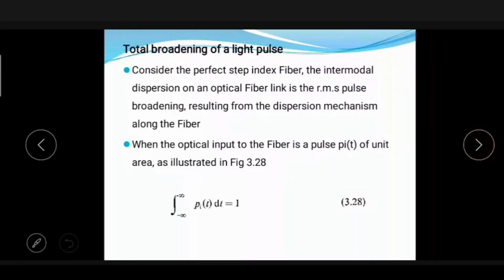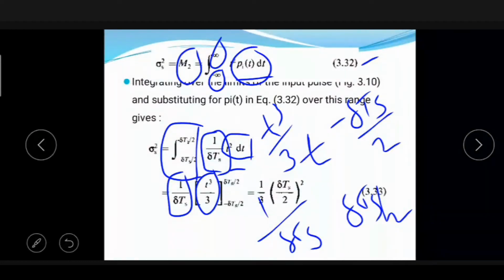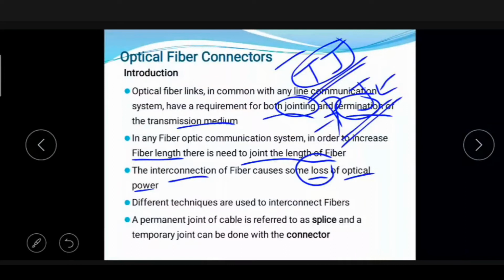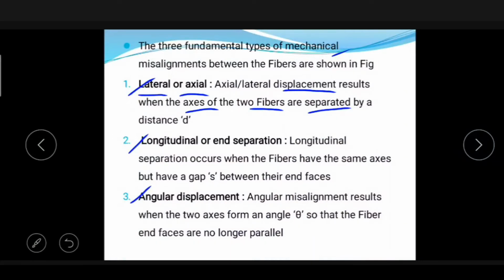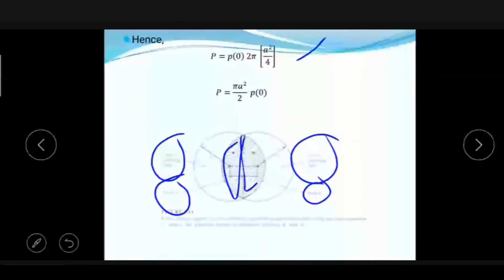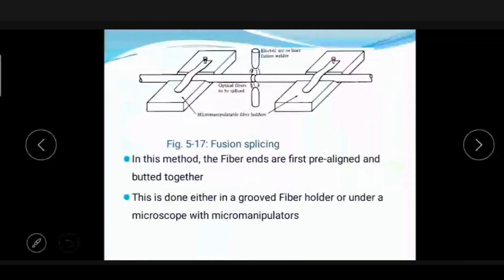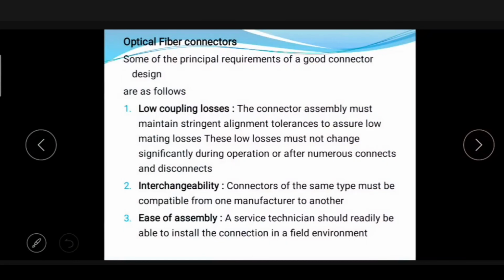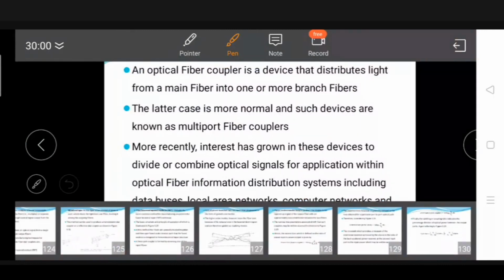Fiber Optics and Networks | Module - 2| Online Class -6 | July 26, 2020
➤𝐌𝐨𝐝𝐮𝐥𝐞 𝟒:
𝐖𝐃𝐌 𝐂𝐨𝐧𝐜𝐞𝐩𝐭𝐬 𝐚𝐧𝐝 𝐂𝐨𝐦𝐩𝐨𝐧𝐞𝐧𝐭𝐬

➤𝐌𝐨𝐝𝐮𝐥𝐞 𝟓:
𝐎𝐩𝐭𝐢𝐜𝐚𝐥 𝐍𝐞𝐭𝐰𝐨𝐫𝐤𝐬

✔ 𝐈𝐦𝐩𝐨𝐫𝐭𝐚𝐧𝐭 𝐍𝐨𝐭𝐞:
Total broadening of a light pulse 0:08
problem 13:48

Optical Fiber Connectors 15:50
Fiber to Fiber Joints  22:50
Mechanical Misalignment 26:00
Types of Mechanical Misalignment  30:00
Axial misalignment  34:10
Graded index fiber 39:30
Fiber Splicing  48:58
Elastic tube splicing  58:10
Splicing  single-mode fibers 1:00:00
*Optical Fiber connectors  1:01:20
Connector types  1:05:48
Expanded beam connector  1:08:44